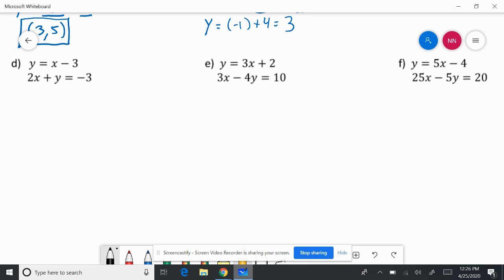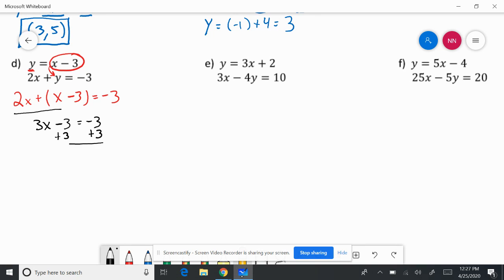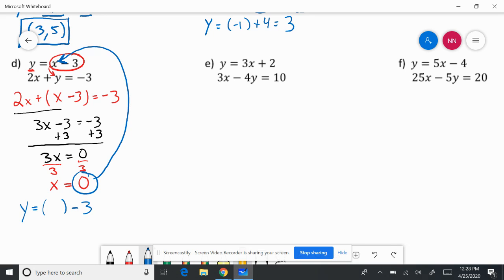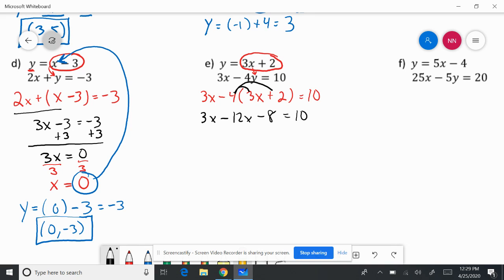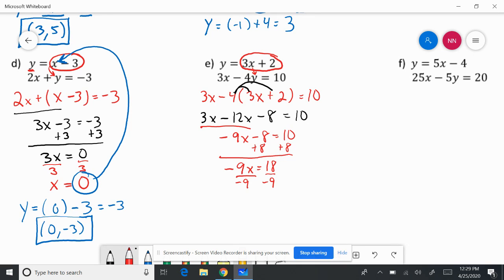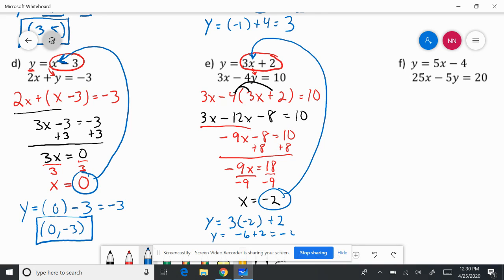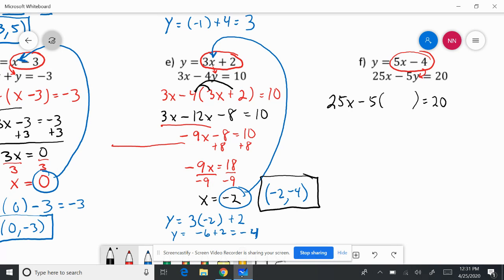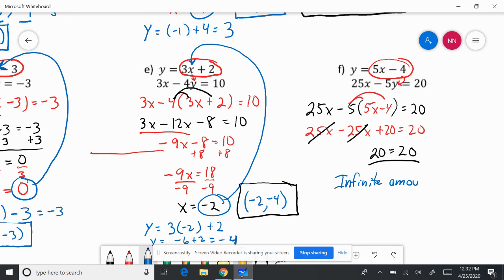A1 Notes 9.2 Part 1B